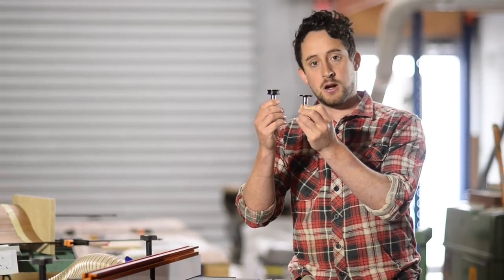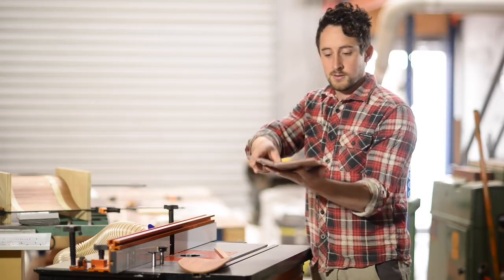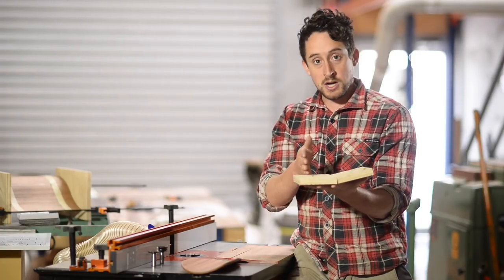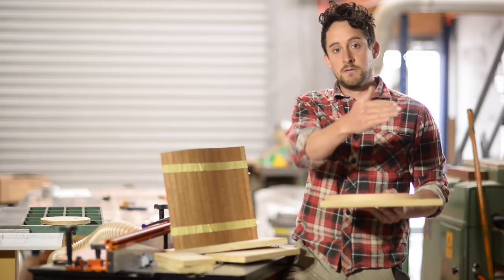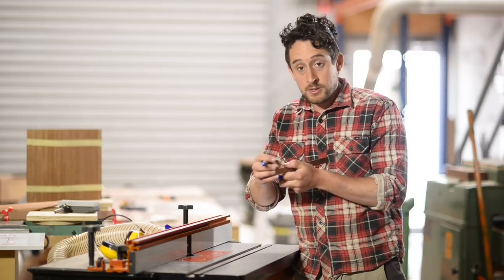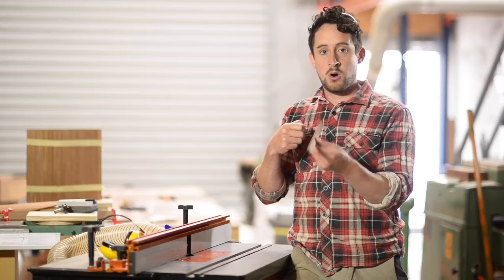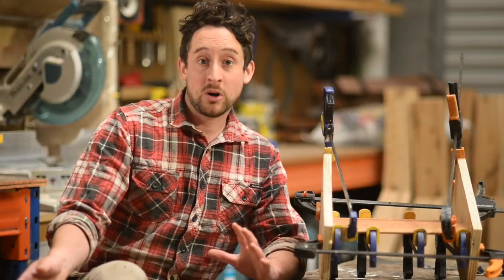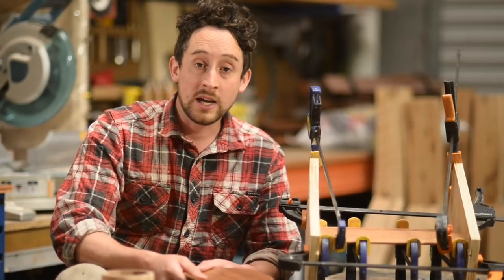The Router Bits - Making a Curved Dish with your Router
Using a Flute and Bead set of router bits, Patrick shows us how to create beautiful curves trays made from thin wooden slats. Often referred to as 'the canoe bit', this video demonstrates other uses for these bits that enable some beautiful creations...

0:34  What are these bits used for?
1:13  What  size wood can I use?
2:43  How are the curves created?
3:30  The forms used to create the curves in this video
8:27  Setting the height of the bit and depth of the fence
10:16 Using a permanent marker for accuracy?
13:57 How to prepare for gluing
15:15 Inserting the slats into the form.